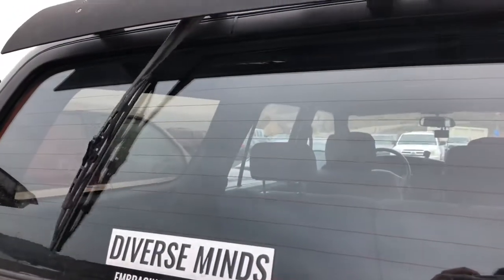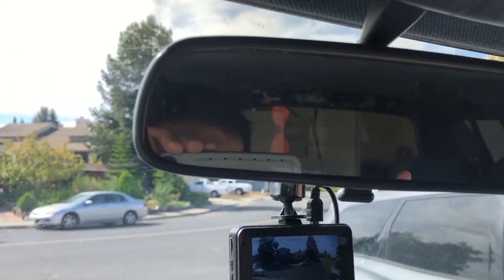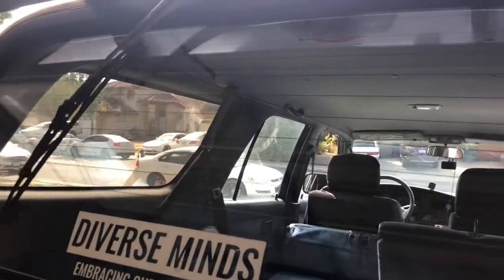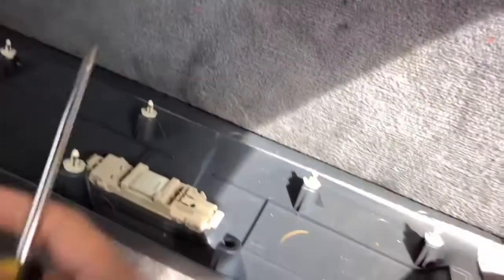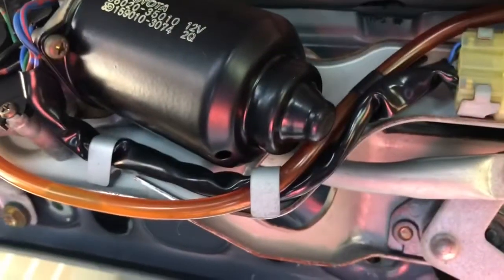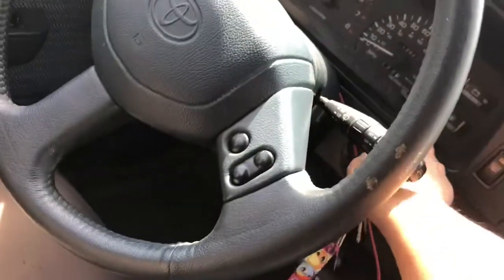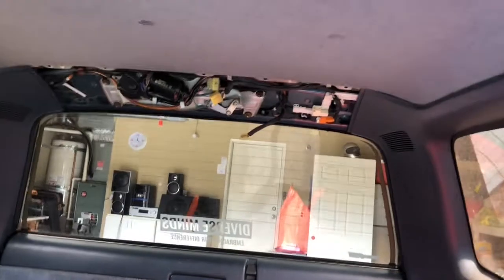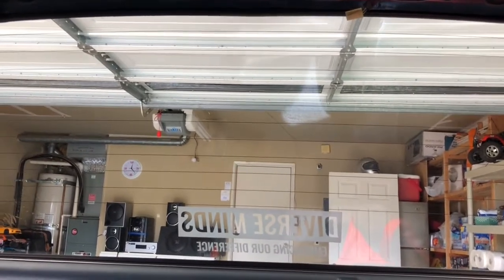2nd Gen (1990-1995) Toyota 4Runner Rear Window Bypass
Today I bypass my rear window on my 2nd gen Toyota 4Runner

1.  Foul language
2.  Spam
3.  Bullying to other individuals
4.  Racism and sexism. (No sex jokes)